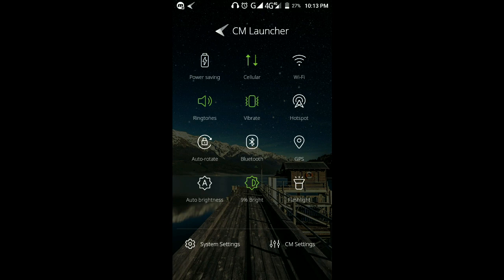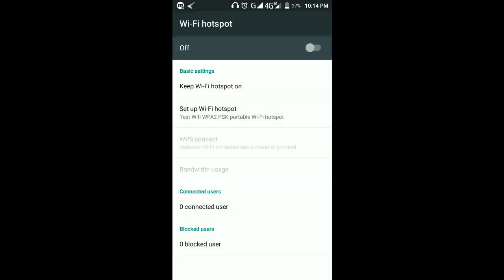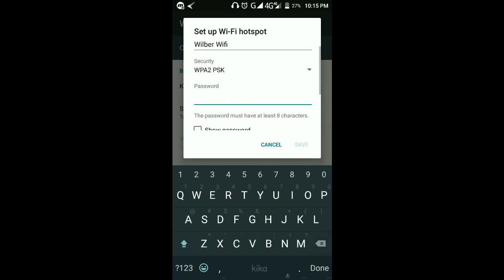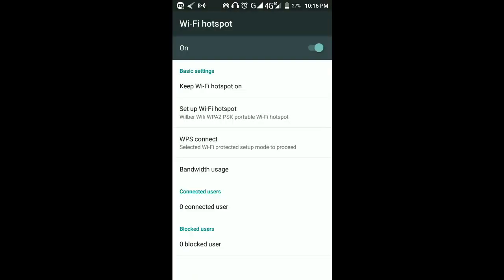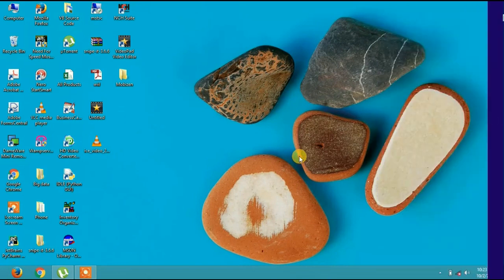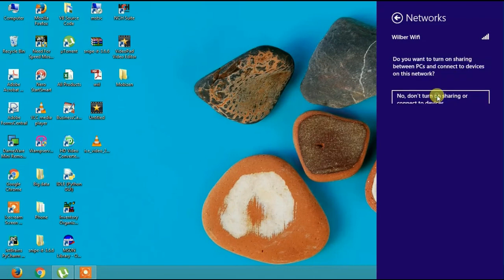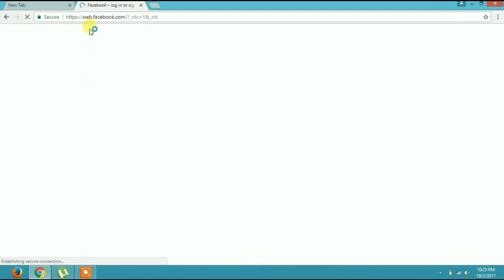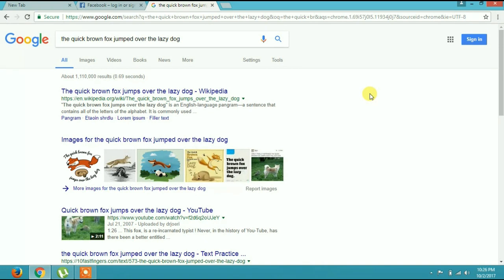How To Enable and Use Wi-Fi Hotspot On Android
To set up a mobile hotspot with your phone, heed these steps.